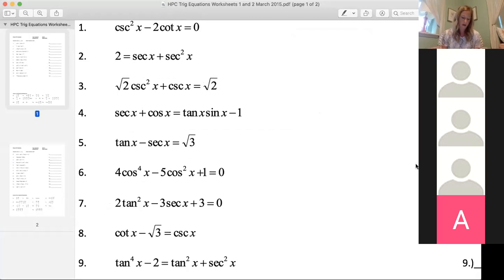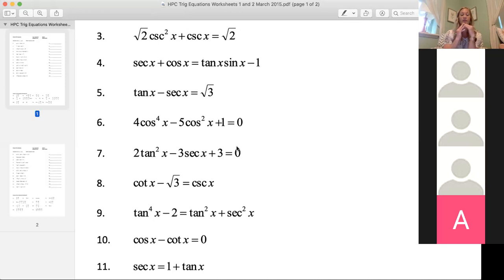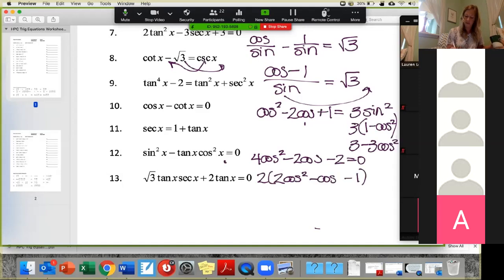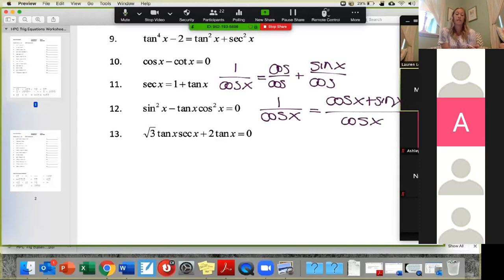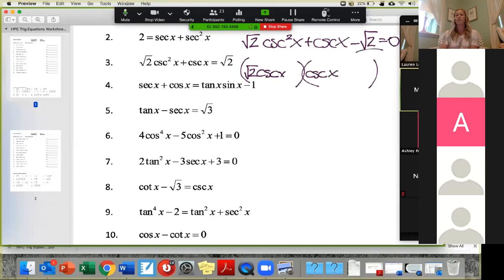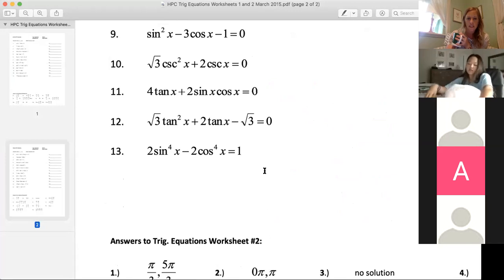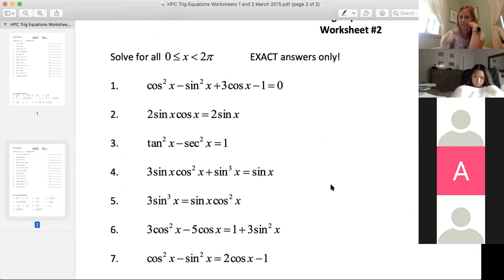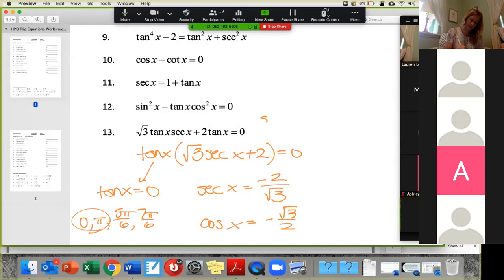Extra Review Unit 8b